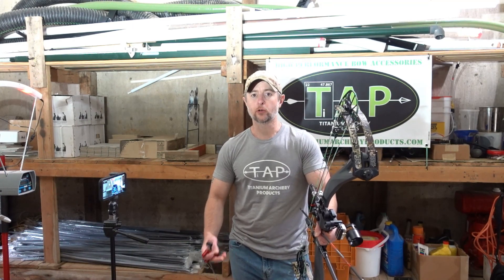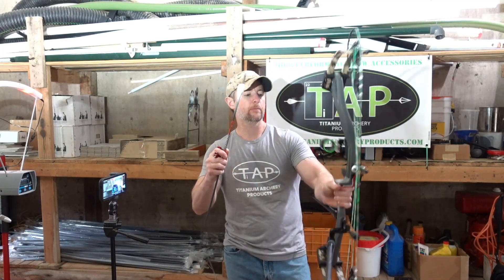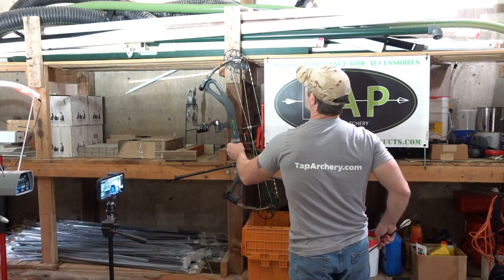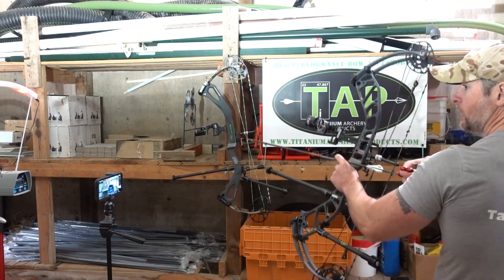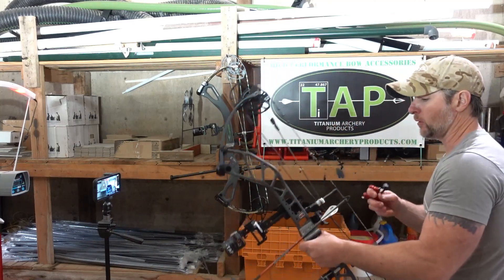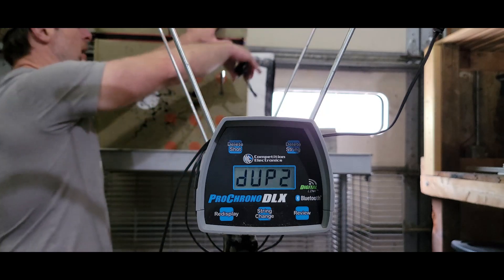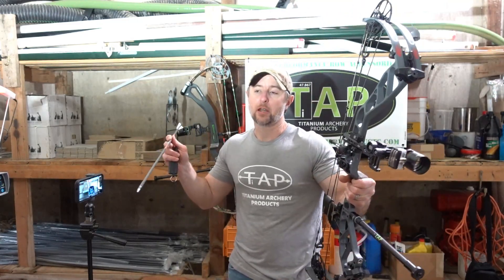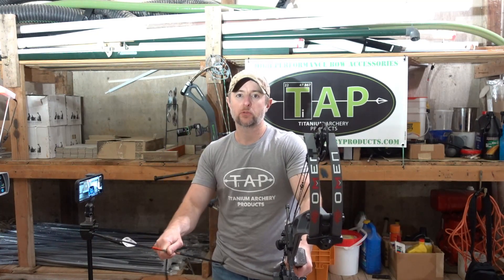PSE Levitate vs PSE Omen -- ARROW SPEED -- TAP Archery -- Chronograph test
We tested the PSE Levitate E2 cam and the PSE Omen S2 cam through the chronograph.

Levitate Specs: 71 lbs / 27.5" DL / 85% let off / 414 grain arrow
Omen Specs: 70.5 lbs / 27" DL / 90% let off / 414 grain arrow

TapArchery.com